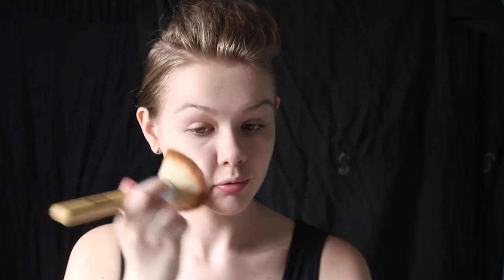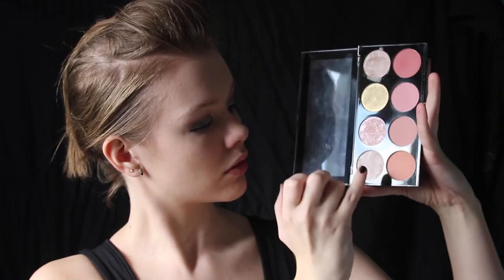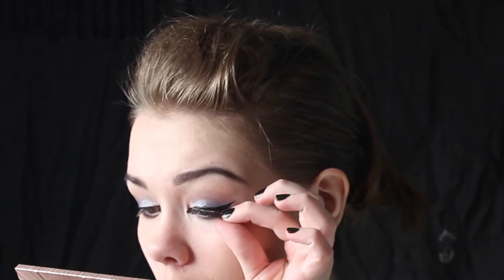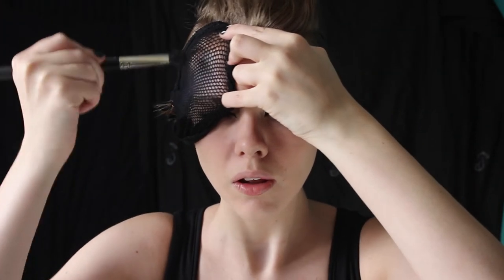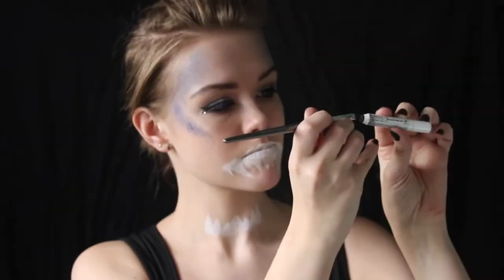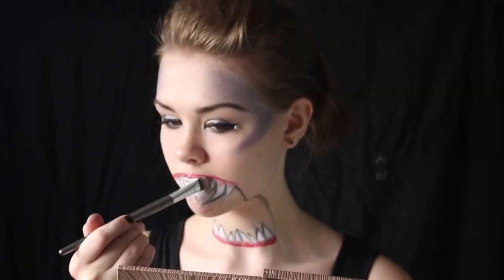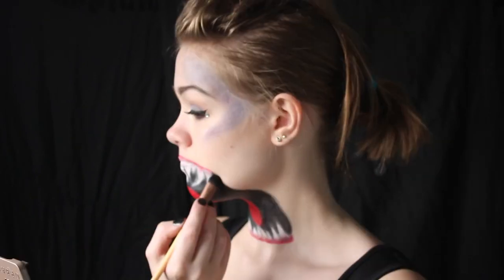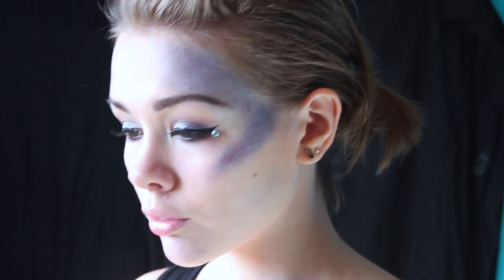BEAUTY OF THE DEEP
Hey guys! This video is super exciting for me for it's my entry video for the 6th annual NYX FACE AWARDS! It would mean a lot to me if you liked this video, and shared it with all your friends and family to help support me. I really hope that I'll be able to crack the top 30 this year, and I look forward to seeing all the other entries :)

Baby Come Back- Kill Paris

FAQ

what grade are you in? ; eleventh
where do you live? ; canada aye
what camera do you use? ; canon rebel sl1
would you collab with me? ; yes!
partnered? ; not yet

comment what you think, and if you're entering if you see this :)